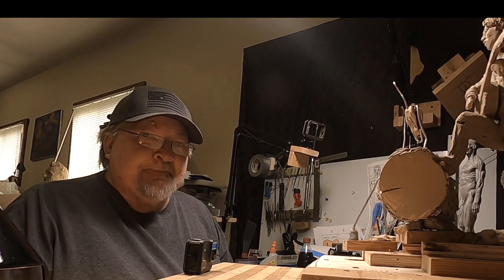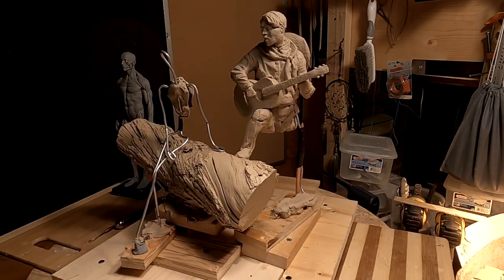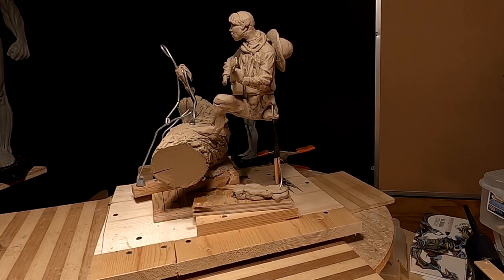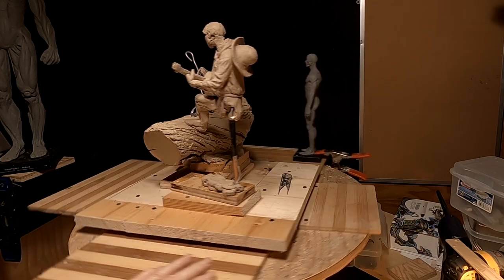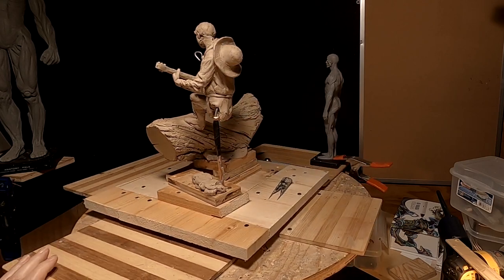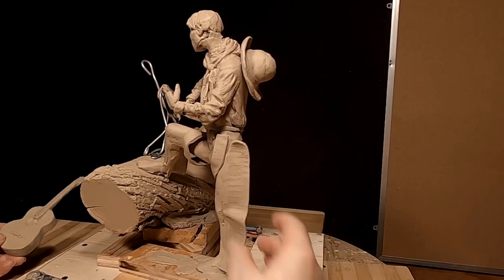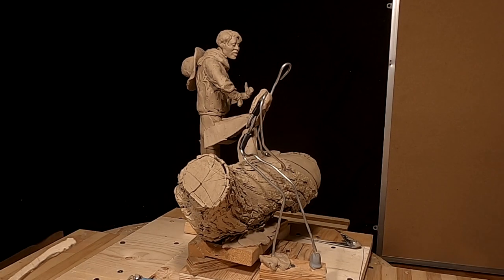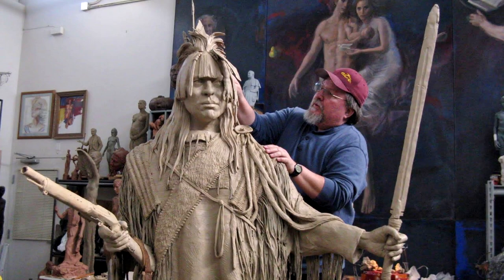COWBOY SERENADE Major Change to the Composition of the Clay